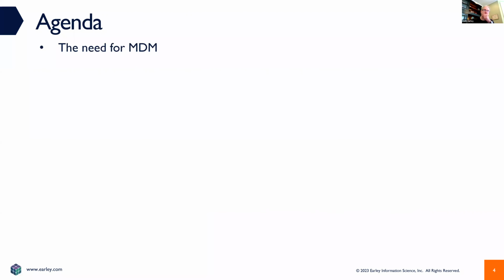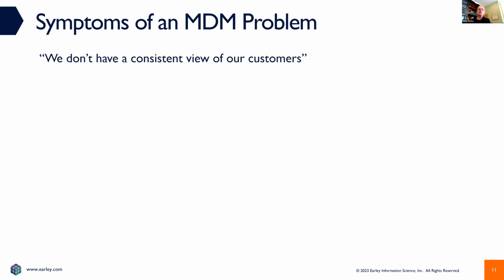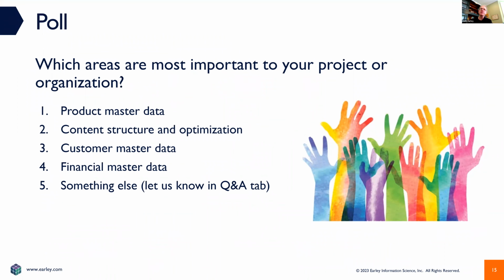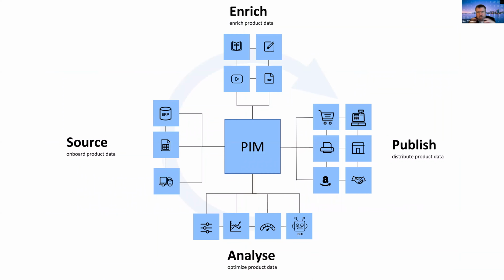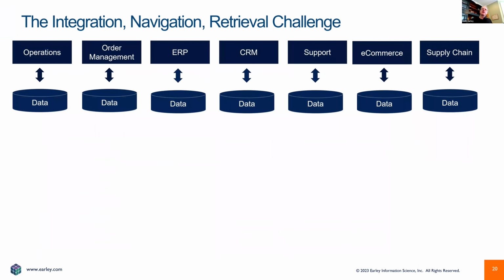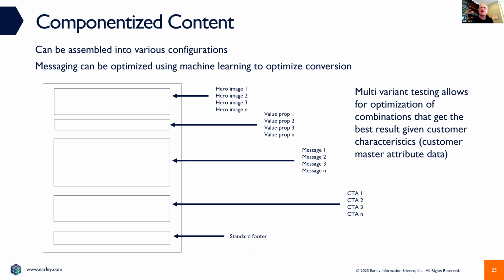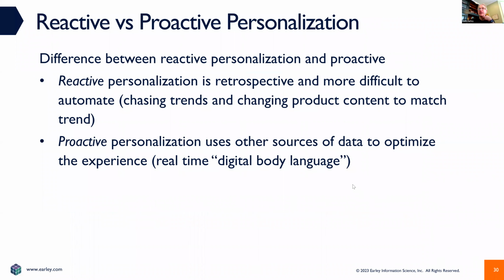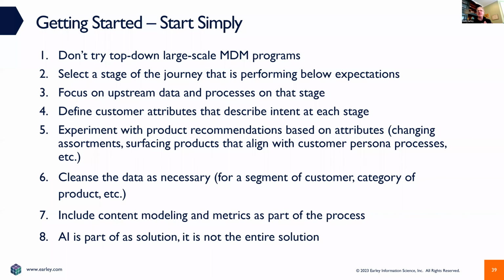Master Data Management & Personalization: Building the Data Infrastructure to Support Orchestration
The holy grail for many organizations is contextualization and personalization of the customer and employee experience.  Artificial Intelligence holds great promise to raise the bar and deliver on the promise that has been held out for the past two decades.

But for AI to function a master data foundation is needed in the form of an information architecture (IA).  In other words, there’s no AI without IA.

With the advent of powerful new artificial intelligence programs, such as ChatGPT,  some people think this will no longer be the case. But that is simply not true.

I asked ChatGPT if generalized language models (which the technology is based on) will solve master data issues and here is the response:

No, generalized language models are not specifically designed to address master data management challenges. However, they can be used to enhance existing master data management systems by providing natural language processing capabilities and improving data analysis and understanding.

In this session we will discuss how machine learning and AI algorithms designed to improve personalization will require a 360 degree view of the customer, first party data and customer identity graphs.  We will also discuss how content management, product data management and knowledge management must be aligned to present the next best action, targeted content based on the customer’s journey stage, intent and mental model.  This approach to contextualizing the customer experience will allow for true personalization at scale.